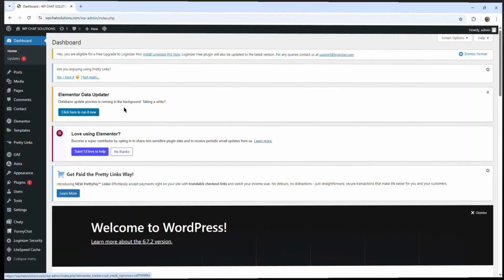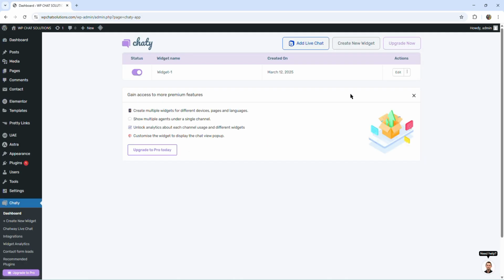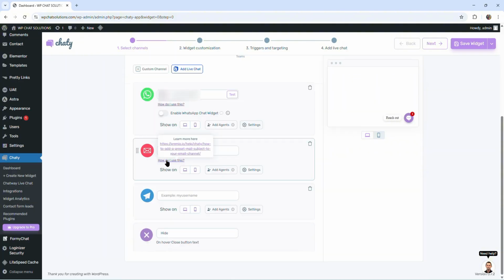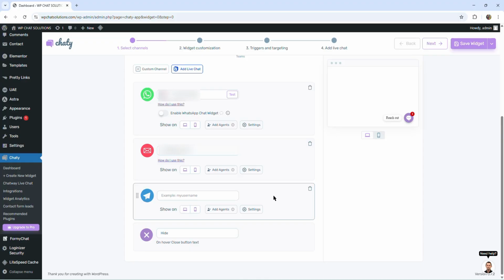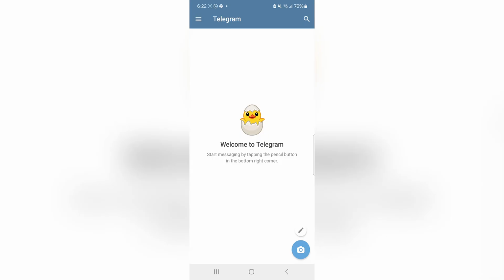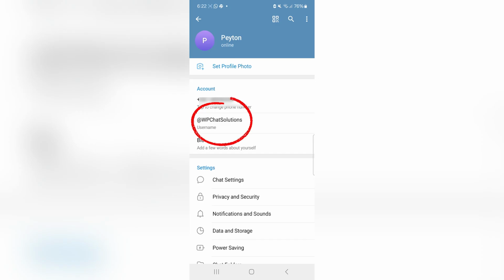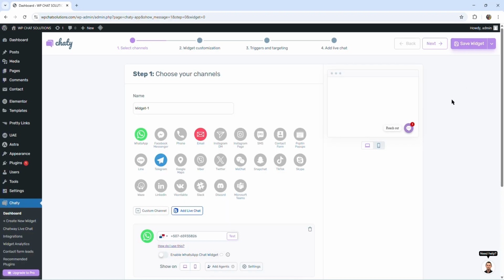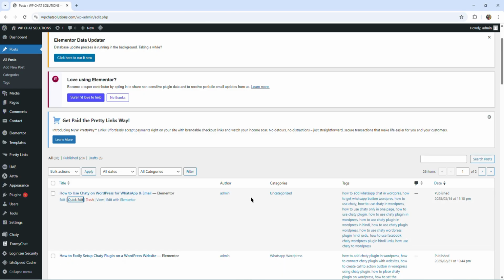How to Connect Telegram to Chaty Plugin in Wordpress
Learn how to connect Telegram to Chaty Plugin in Wordpress with this easy tutorial.

Looking to integrate Telegram into your Chaty plugin on WordPress? In this step-by-step tutorial, I'll show you exactly how to connect Telegram to the Chaty plugin so visitors can easily contact you via Telegram right from your website.

Check the description for the links to these videos!

Inside my WordPress dashboard, I'll walk you through:
✅ Editing an existing Chaty widget
✅ Adding Telegram as a contact channel
✅ Entering your Telegram username
✅ Clearing the cache to apply changes
✅ Testing the integration on a mobile device

By the end of this tutorial, your website visitors will be able to reach you on Telegram with just one click!